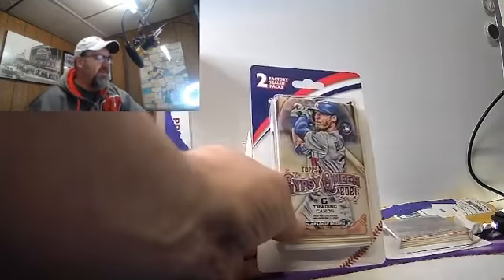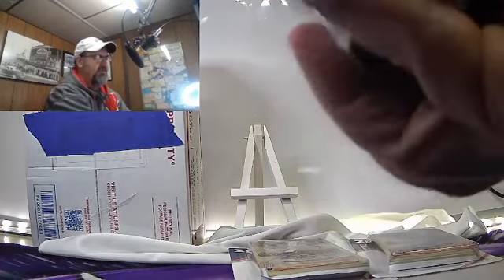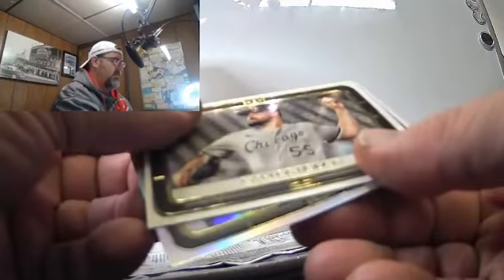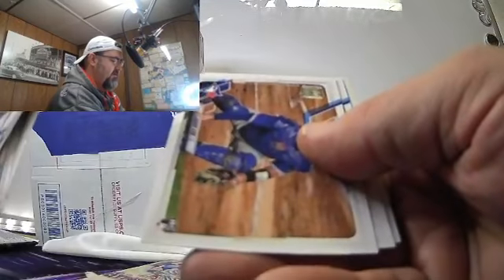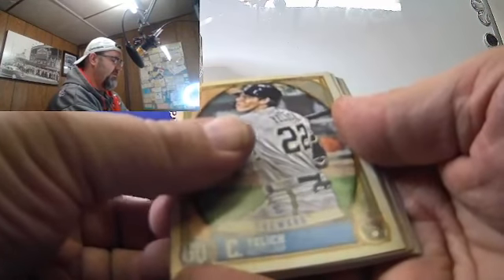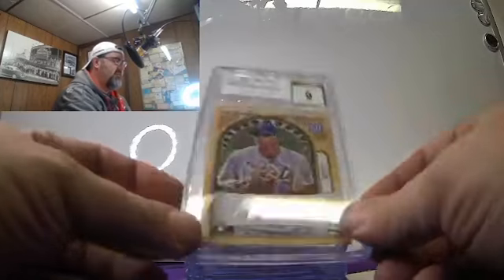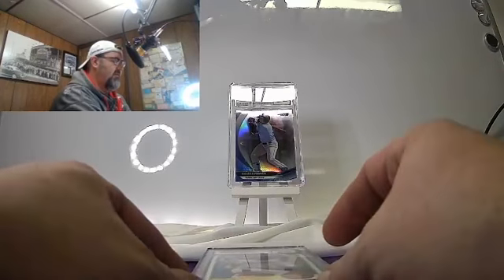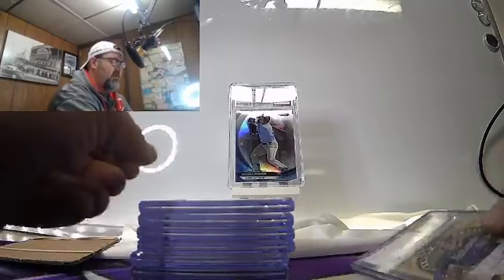CSG SUBMISSION RETURN AND MINI RIP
OPEN MAIL REVEAL CSG SUBMISSION GRADES AND Topps Gallery RIP